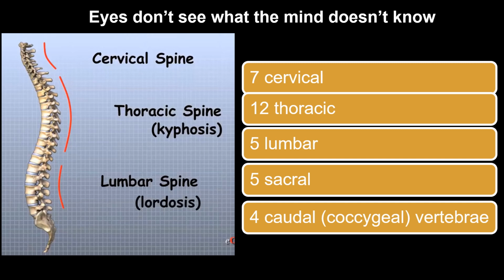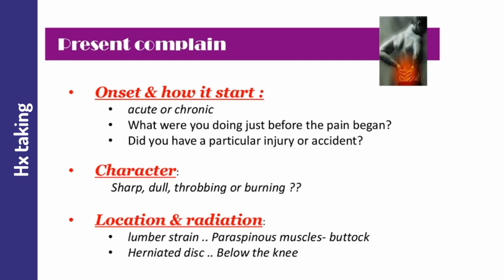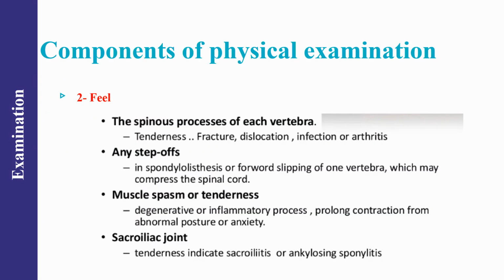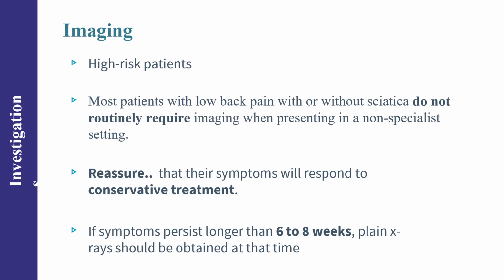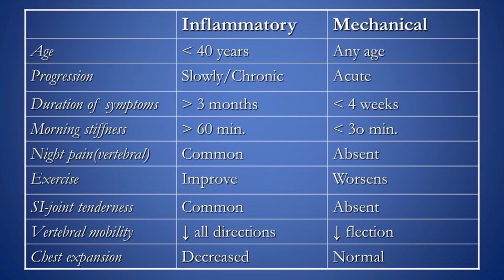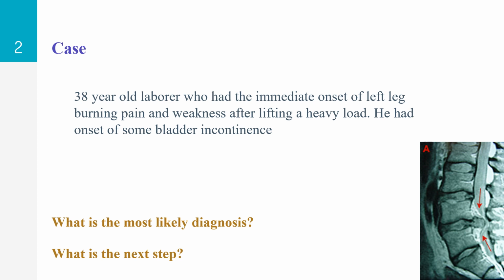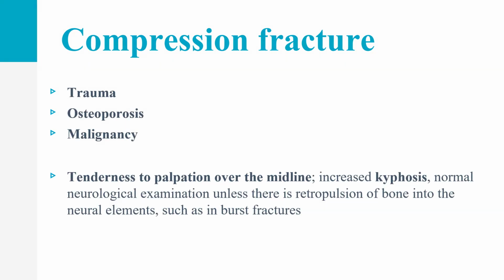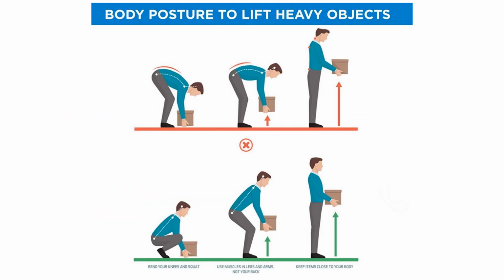How to approach a patient with low back pain?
This presentation is for General Medical practitioners to diagnose and treat a a patient with low back pain.